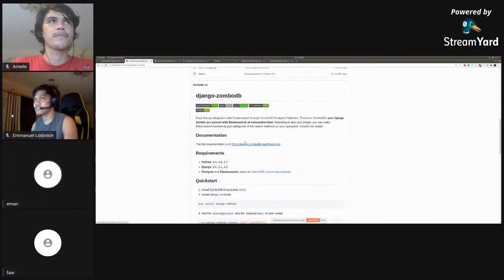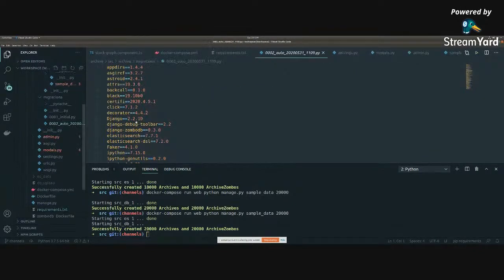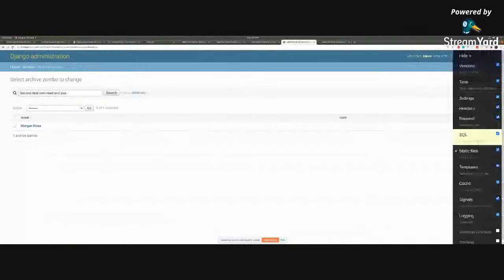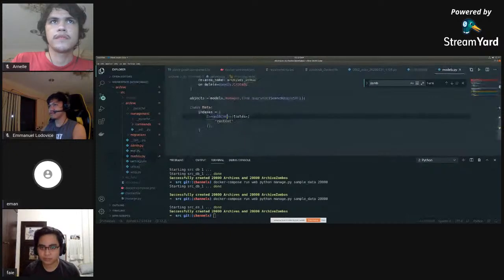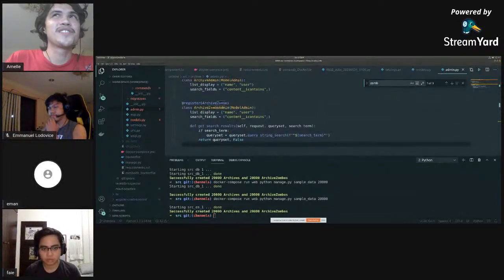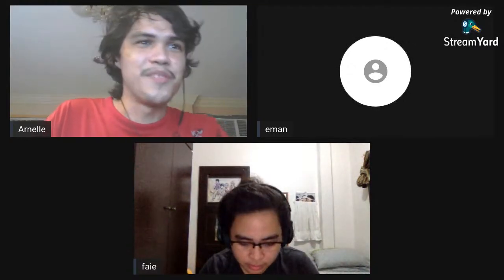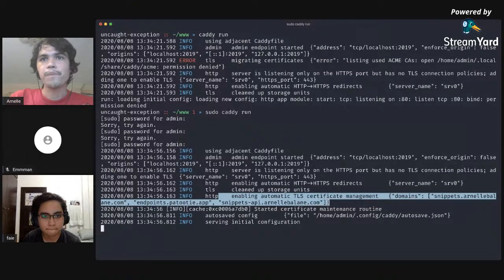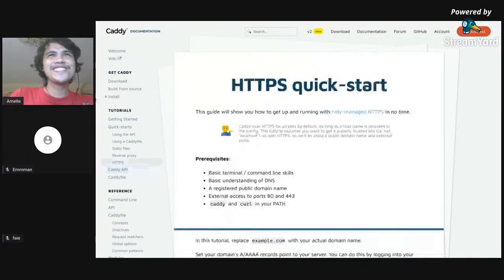Ep. 02 - Elastic Search with ZomboDB; Caddy server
In this episode, we talked about:
- (0:55) "Elastic Search with ZomboDB" by Emmanuel Lodovice
- (24:00) "Caddy server" by Arnelle Balane